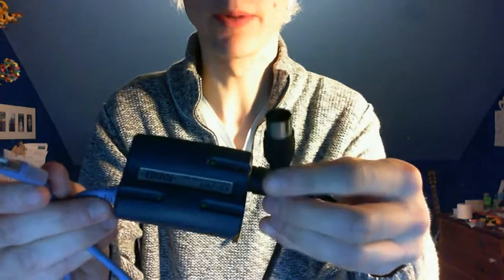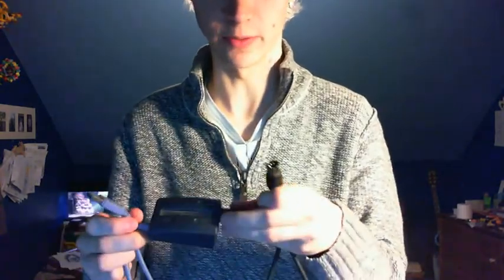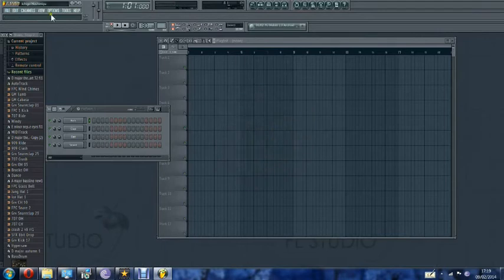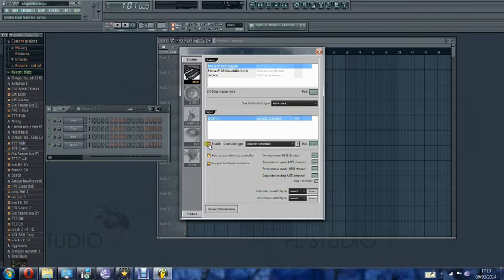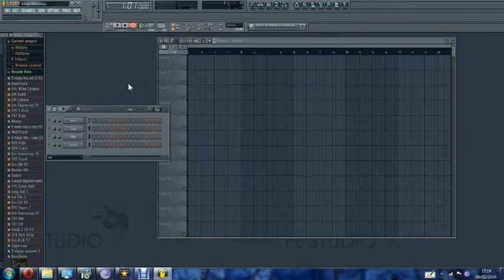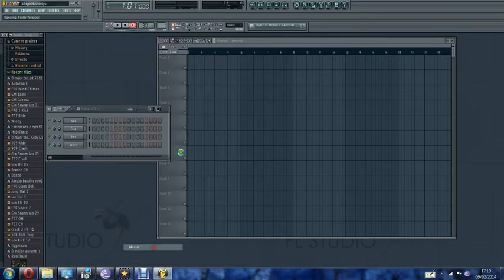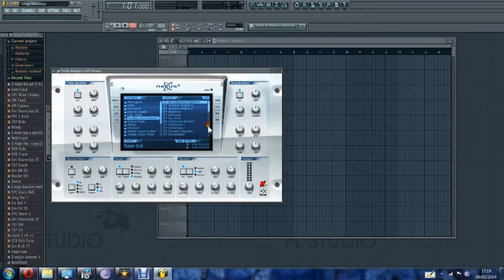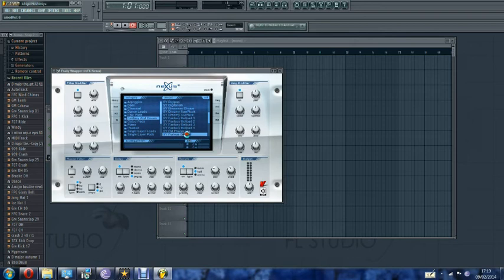Setting up USB to MIDI cable for Fruity Loops 11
The Intstrument pack I'm using is the Nexus Furious Bellpad which is located under Fantasy and dream.